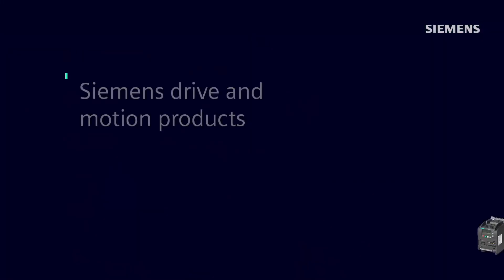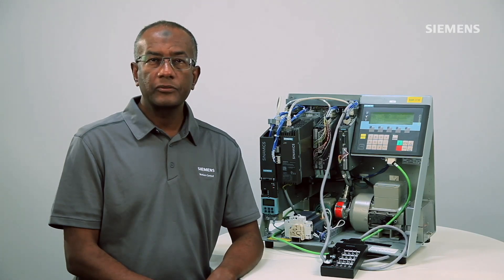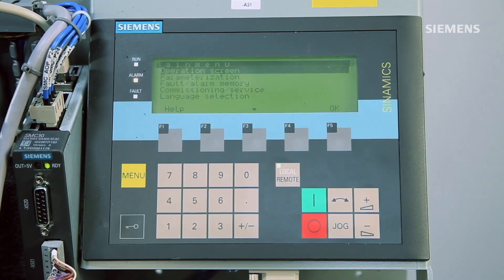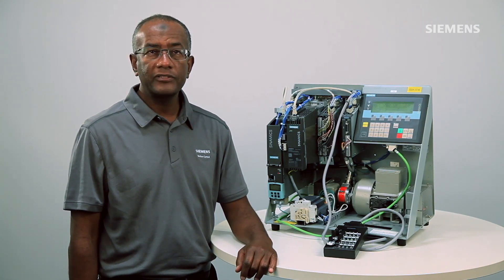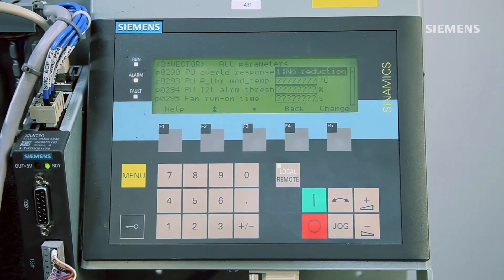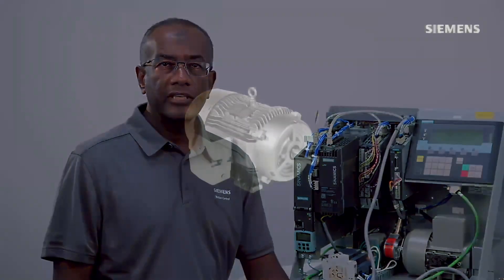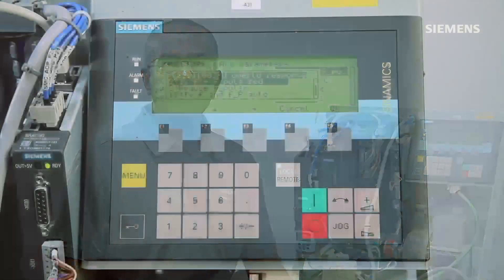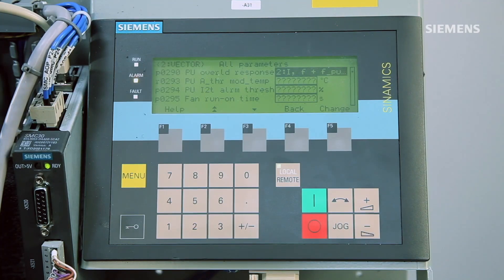Siemens How-2-Drive: The overload avoidance function for SINAMICS G130 / G150 drives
In larger low-voltage drive applications, especially where downtime can be costly, SINAMICS drives offer an overload fault avoidance function.  Learn in this How2Drive segment to set up SINAMICS G130 or G150 drives to take advantage of this feature.